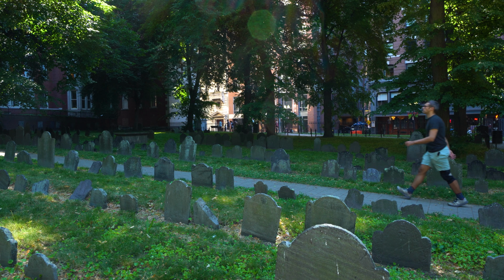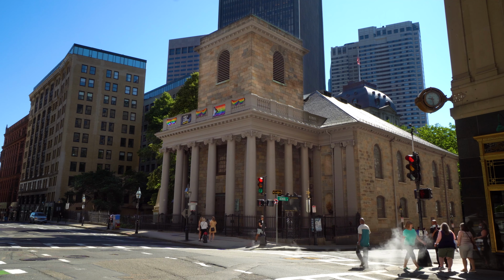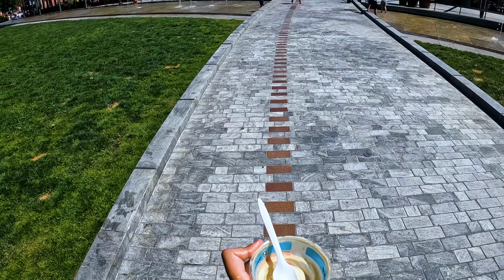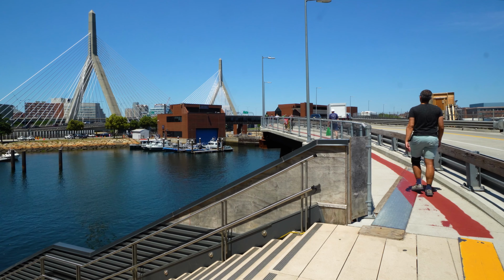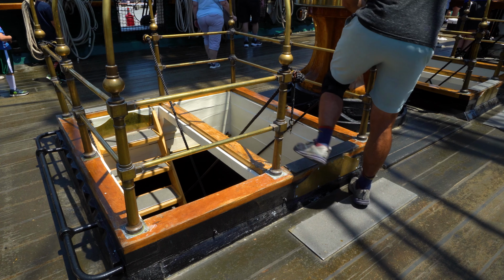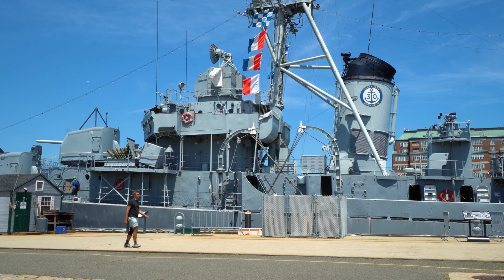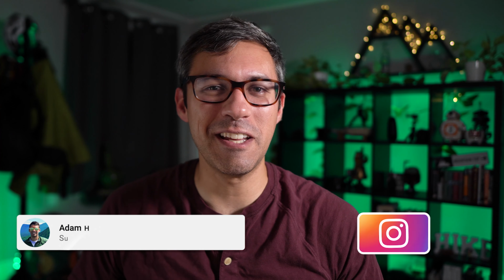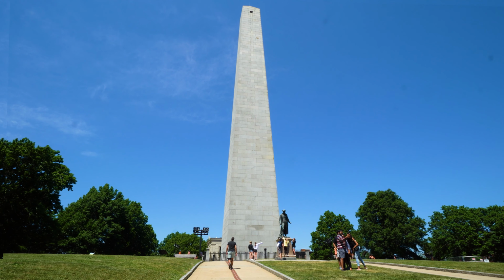Hiking Boston’s Famous Freedom Trail | Boston Things To Do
Hiking Boston’s Famous Freedom Trail. Some solo day hiking fun!

My solo day hike of Boston’s Freedom Trail located throughout Boston Massachusetts. This 4.4-mile liner trail offers some great views of Boston Common, the State House, various historic cemeteries, the Old State House, Paul Revere’s House, the Old North Church, the USS constitution, the Bunker hill Monument, and many views throughout the North End neighborhood. This video is part of my series where I attempt to find the best day hikes in Massachusetts. Did I find the best day hike near Boston? One of the top day hikes in Massachusetts at least! Specifically, the Freedom Trail located near Boston, MA.

►HIKE INFO
Trails: Boston’s Freedom Trail
Location: Boston Common Visitors Center
139 Tremont St,
Boston, MA 02111
Hike Completed:  06/25/2022

Hat - Street Market, Cusco, Peru

►CAMERA GEAR
Sony A6600 camera body
Sony 10-18mm f/4 lens
GoPro Hero7 Black
256GB SD Card
256GB MicroSD
GoPro Shorty Mini Tripod
Joby Head
(2) Camera battery

0:00 – Intro
0:10 – The Boston Common
0:38 – Massachusetts State House
1:29 – Granary Burying Ground
2:11– King’s Chapel
3:04 – Old State House & Boston Massacre Site
3:44 – Faneuil Hall & Quincy Market
4:59 – The North End
5:41 – The Old North Church
6:27 – Copp’s Hill Burying Ground
7:32 – USS Constitution
10:10 – USS Cassin Young
10:55 – Charlestown
11:25 – Bunker Hill Monument
12:16 – Trail Info and Review